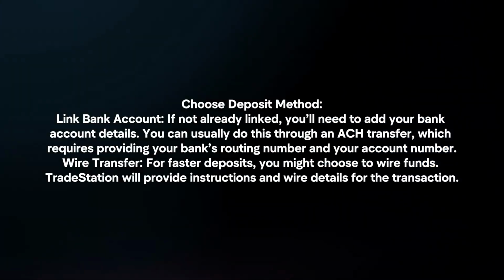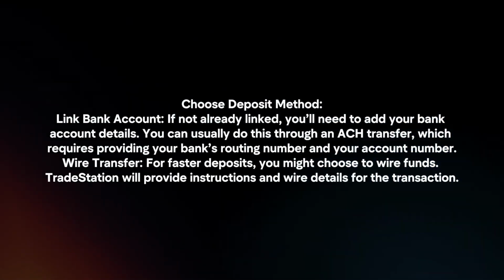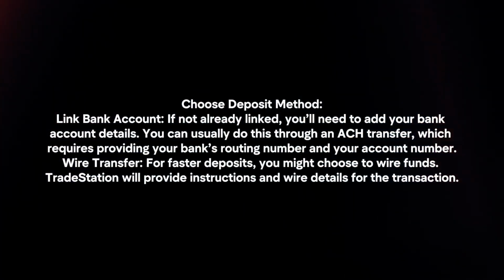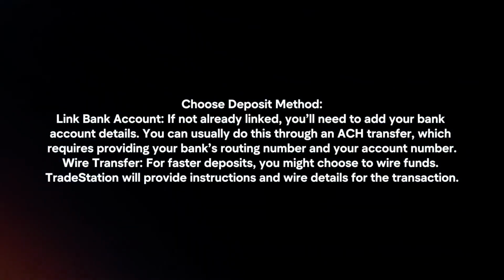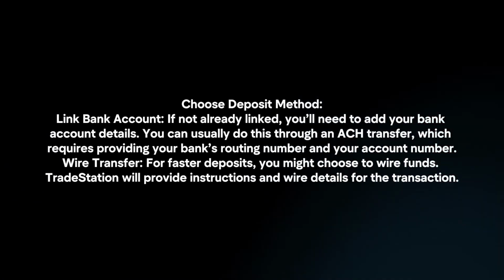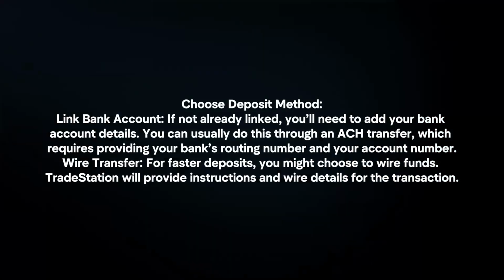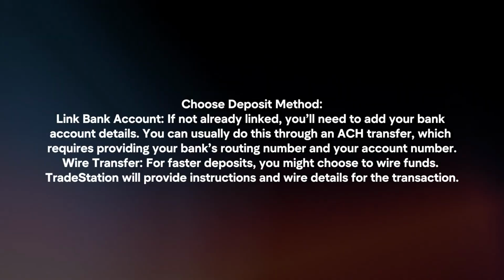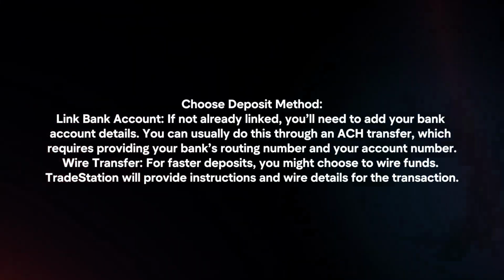How To Deposit Money To TradeStation? (2024)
In this video I will explain How You Can Deposit Money To TradeStation In 2024.